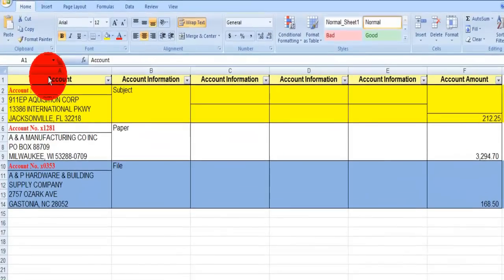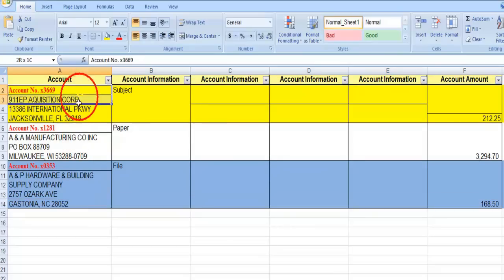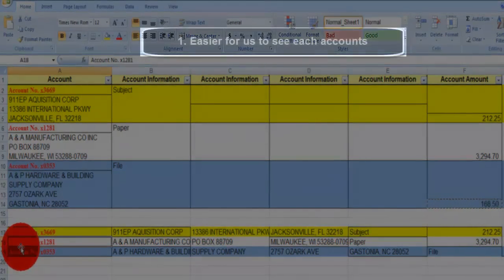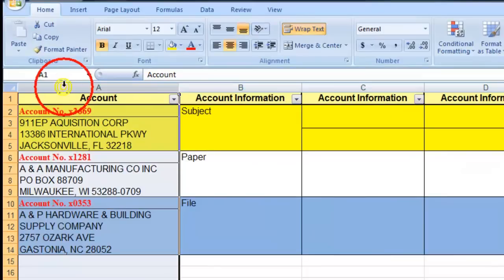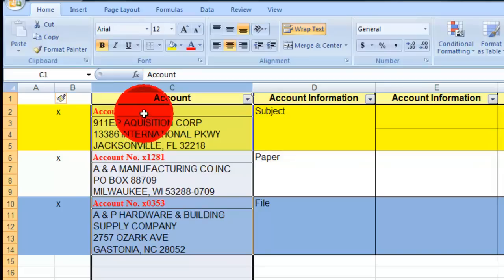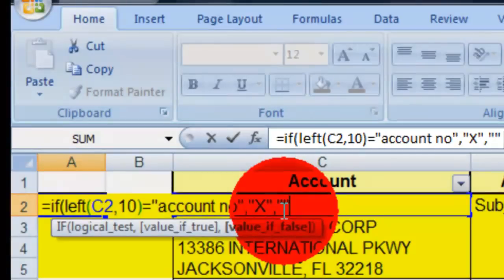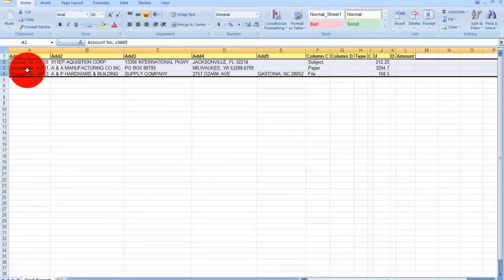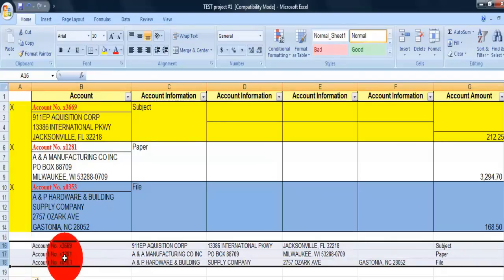Excel Data Analysis & Data Manipulation.mp4